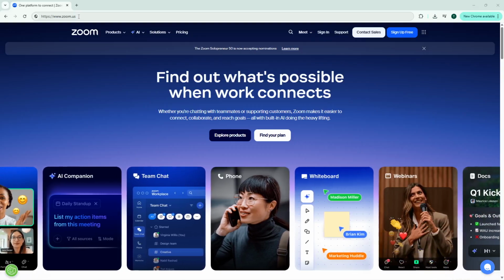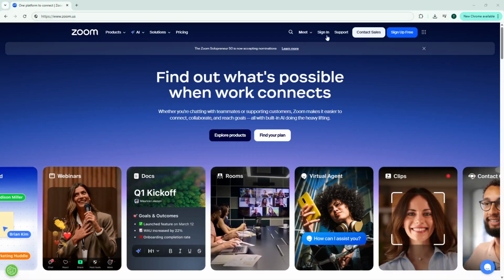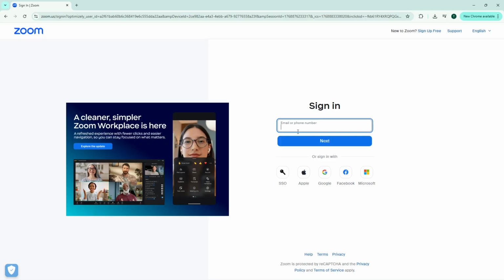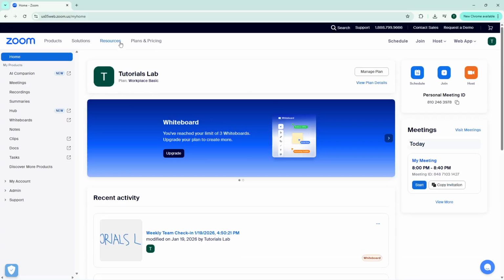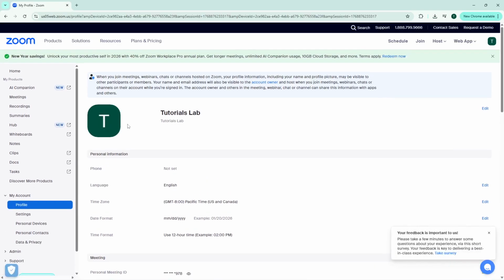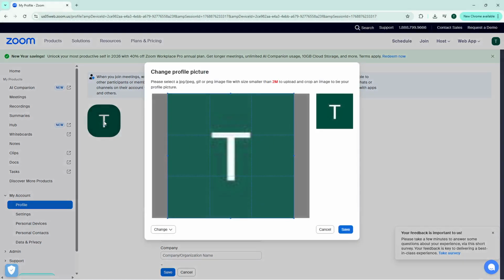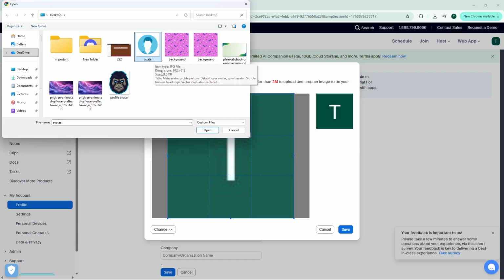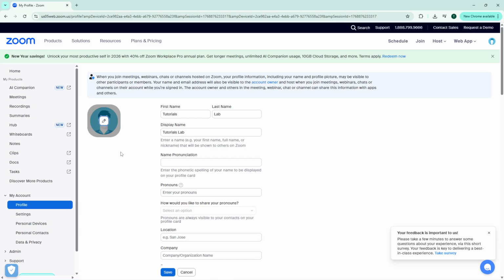How To Sign In To Zoom And Upload Profile Pictures (Tutorial 2026)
Along the way, you'll learn how to sign in to Zoom account, tutorial for signing into Zoom, how to upload profile picture Zoom, add profile photo to Zoom, Zoom profile picture tutorial steps, sign in and set up Zoom profile, how to access Zoom meetings, change profile photo on Zoom app, Zoom account login instructions, manage Zoom profile picture settings, steps to sign into Zoom, easy way to upload Zoom picture